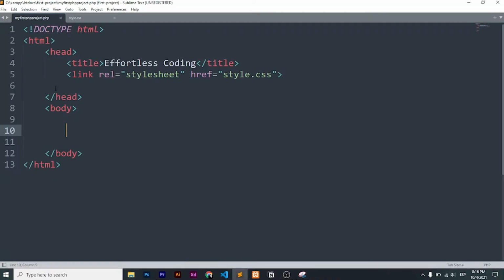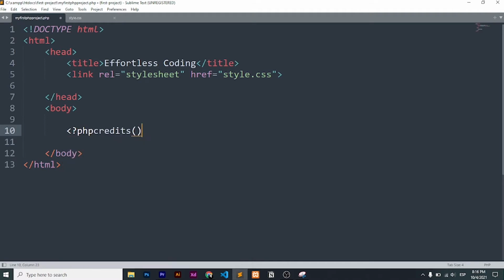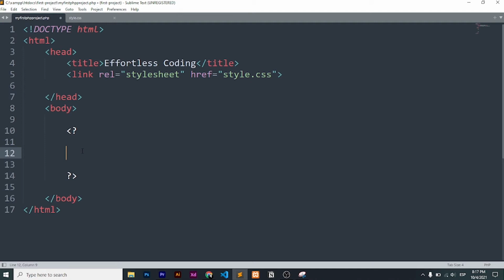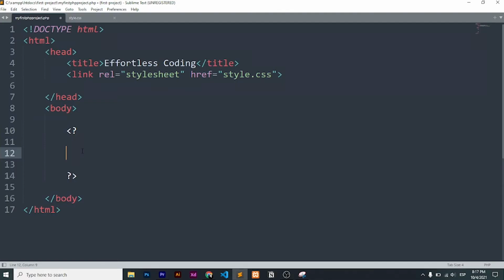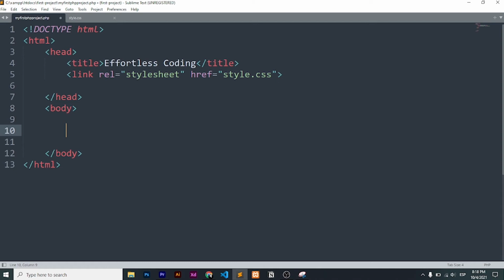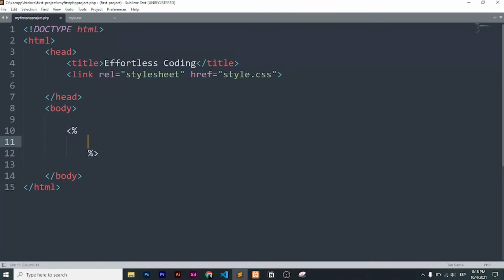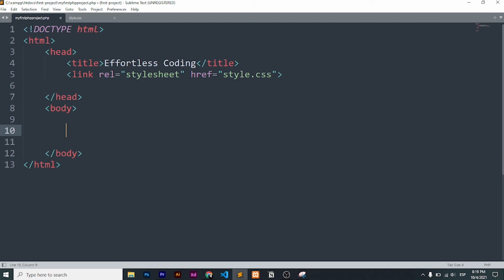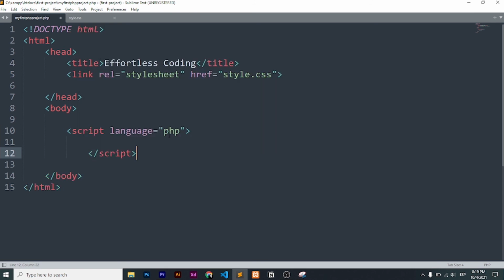2: Escaping to PHP from HTML | PHP Tutorial for Beginners | PHP Full Course | Effortless Coding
In this Effortless Coding PHP Full Course tutorial, We discuss how to escape to PHP from HTML or other languages.

This Escaping to PHP from HTML tutorial is good for beginners. It was created by Samuel Baraza.
If you want to learn all PHP coding aspects then follow the link :-

This is EFFORTLESS CODING making it easy for you to learn PHP